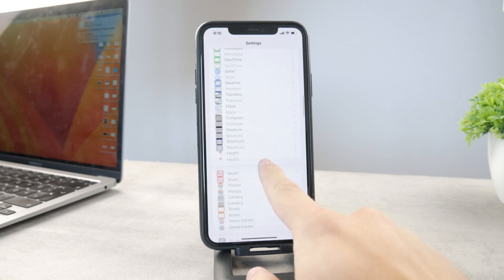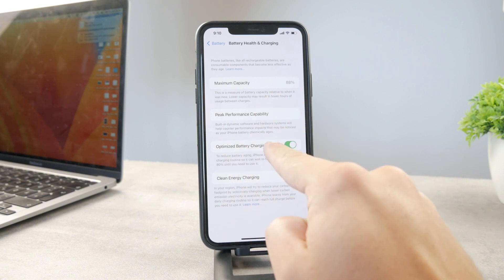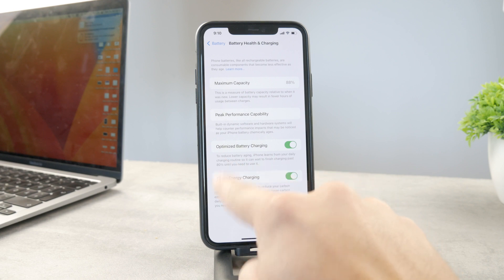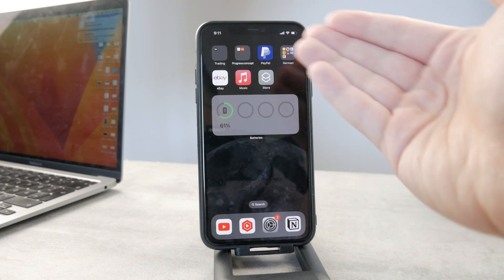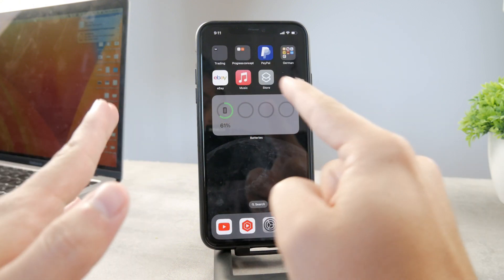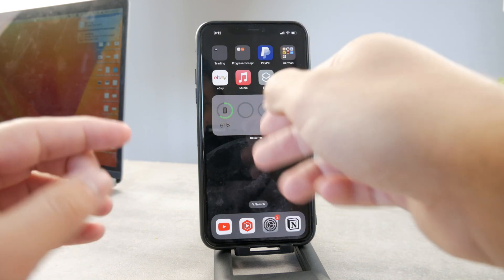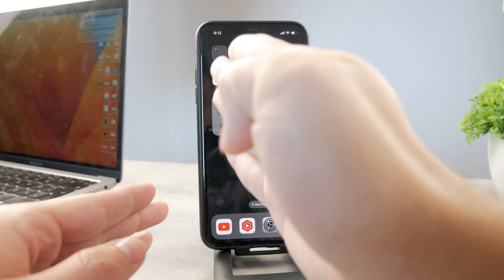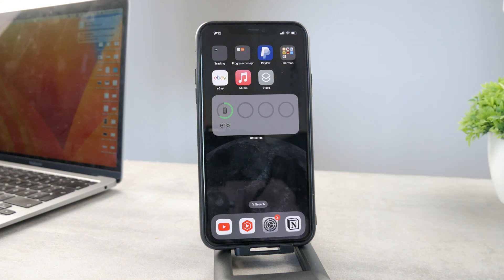Why is My iPhone Charging Slow Past 80%? (explained)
Are you puzzled by the slow charging speed of your iPhone once it reaches 80% battery? In this insightful video, we delve into the reasons behind this phenomenon. You'll gain a comprehensive understanding of the technology and strategies Apple employs to optimize battery health and prolong its lifespan. Watch this video to uncover the science behind the slow charging process past 80%, and how it benefits your device in the long run. Say goodbye to charging frustrations and hello to smarter battery management with your iPhone!

Timestamps:
0:00 Slow Charging
0:22 Battery Health
0:46 Optimized Charging
1:13 Explanation
2:24 Master Your Devices
2:49 Example
3:37 Conclusion